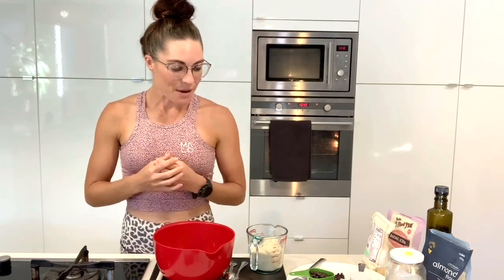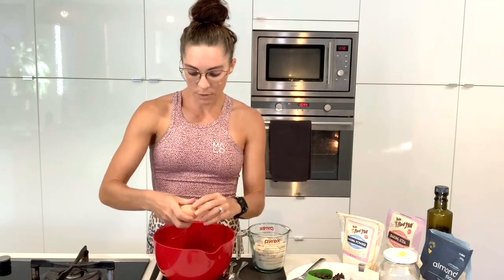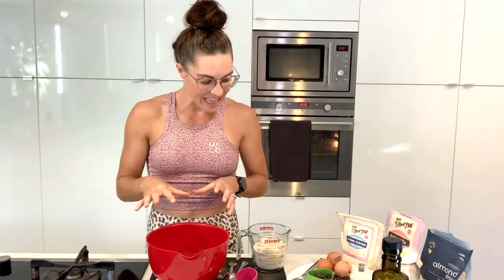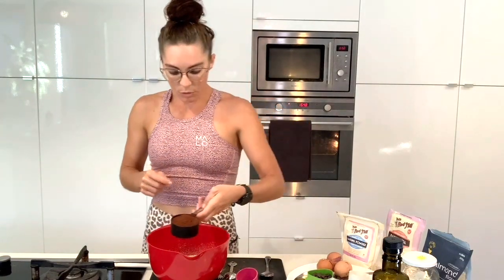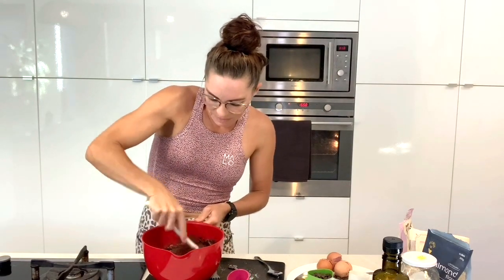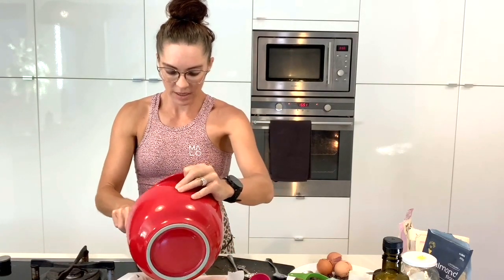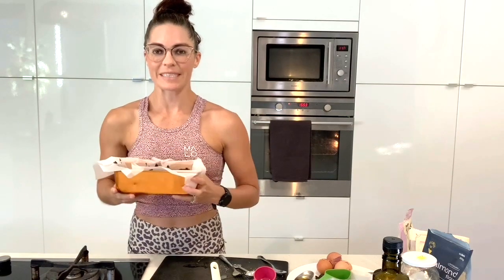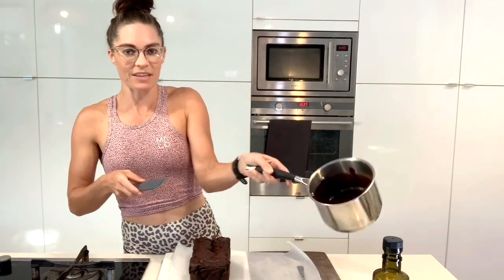Recipe: chocolate cake - Jaimielle Jacobs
Jaimielle shows you how to make a moist chocolate cake in under 10 minutes (without baking time) and shares her go to recipe without refined sugar, flour or traditional icing. Put on your favourite tunes, and enjoy cooking along with Jaimielle as she shares her all time favourite chocolate cake recipe.